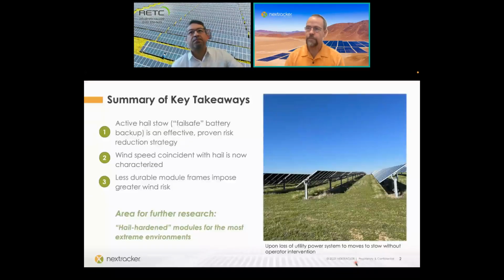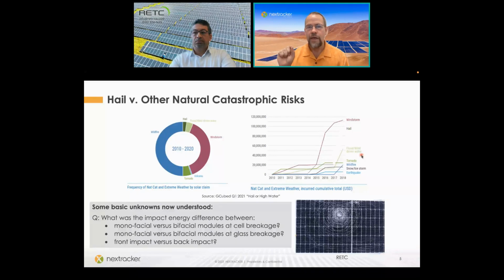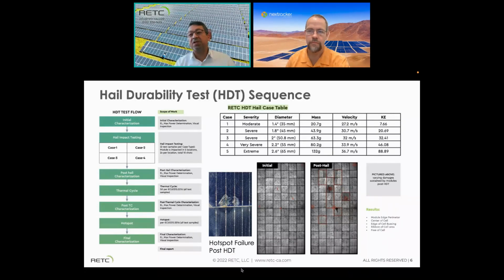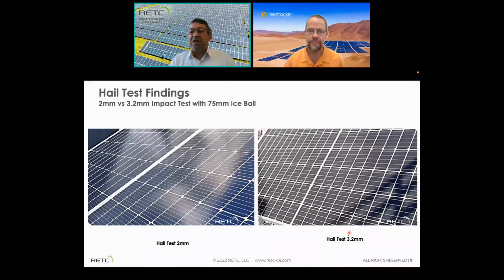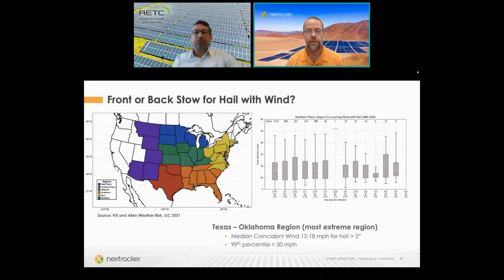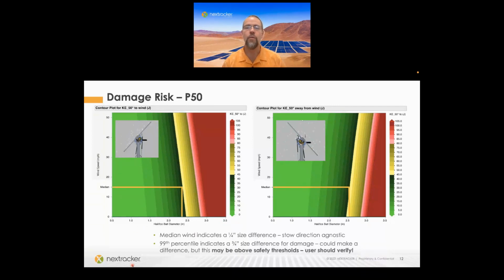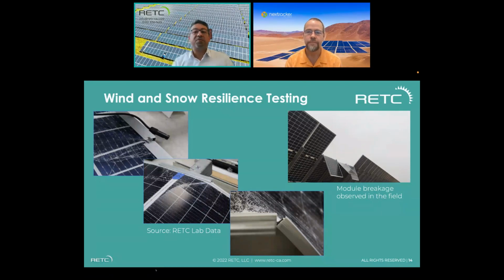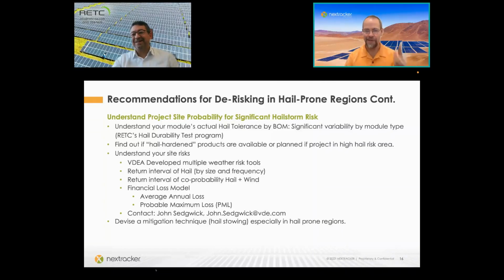pv magazine Webinar | Understanding and Mitigating the Dangers Posed by Hail and Wind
Learn more about a different approach to the conversation of hail and wind mitigation, sitting down with two of the most knowledgeable quality professionals in the industry, starting with a deep dive on the evolving nature of hail risk, before examining what steps can be taken in design, build and operation of the plants to mitigate risks and future proof projects in hail-prone geographies.

This pv magazine Webinar powered by Nextracker and RETC was recorded on 25 January 2022.

Receive the latest, daily news in your inbox at no charge
Find out more about our magazine subscriptions and single issues